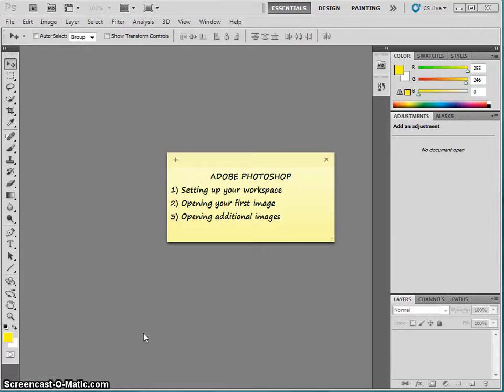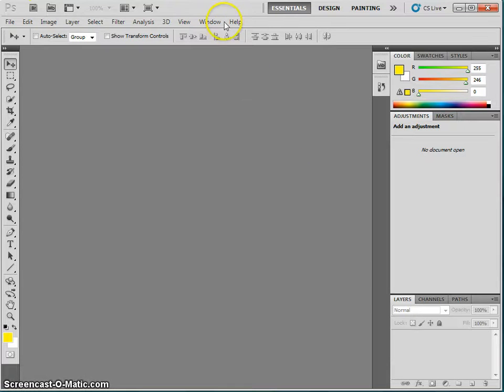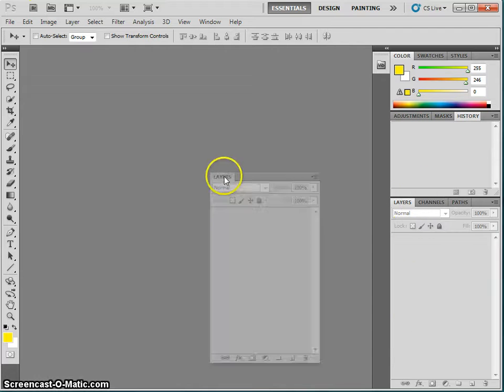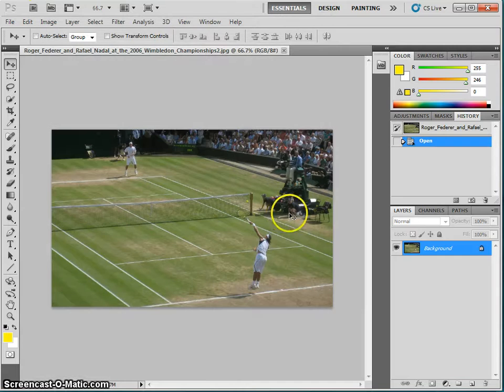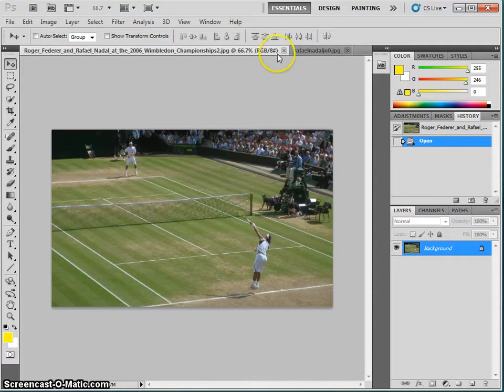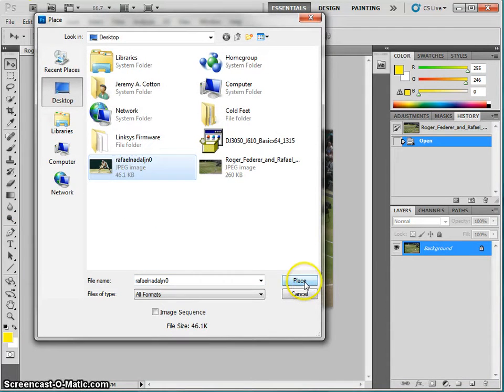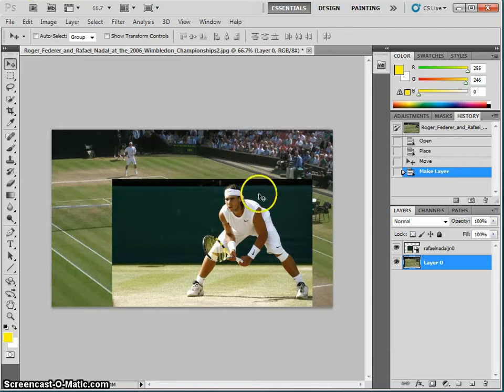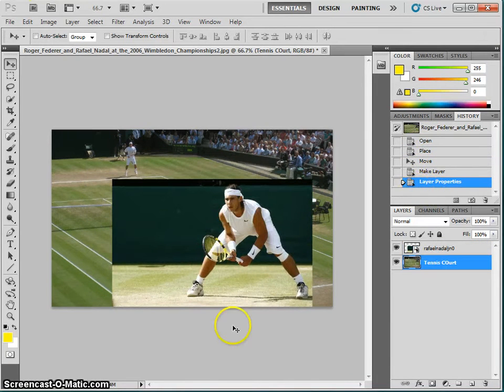1) Photoshop introduction - Workspaces and opening images